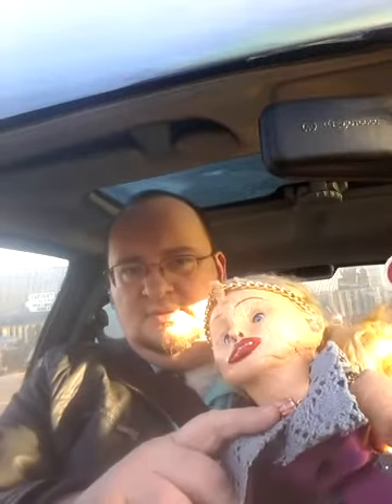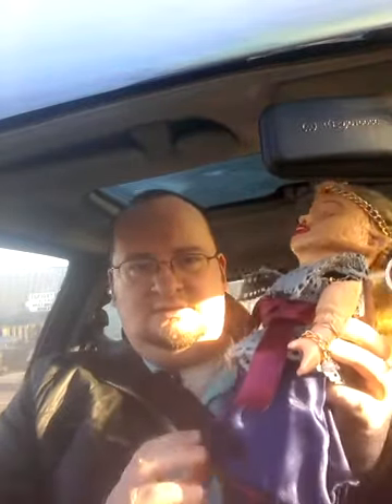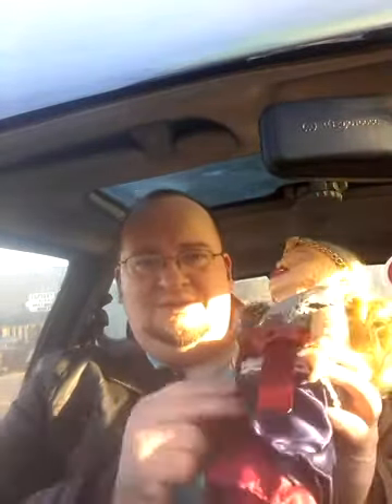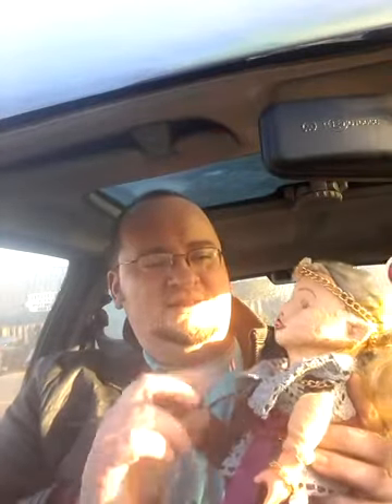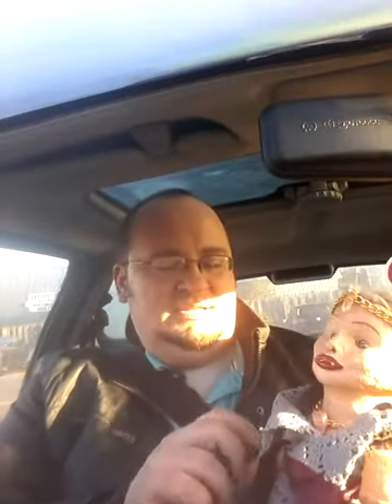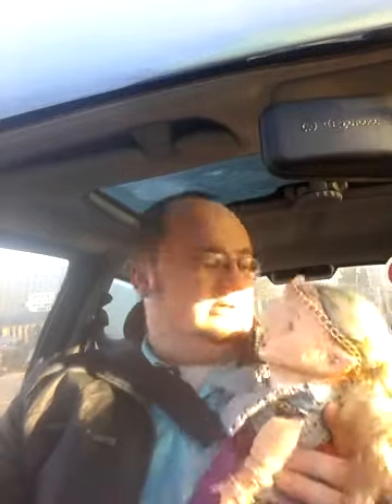Orgone Doll, Cannabis & Ormus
Talk about a will project using Orgone, gem stones. What happens when you feed cannabis with Ormus solution.